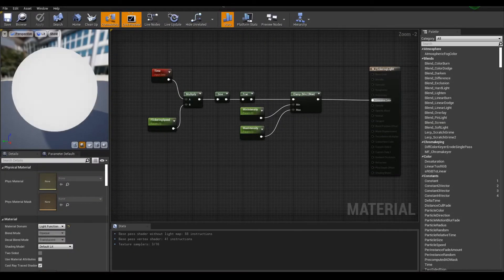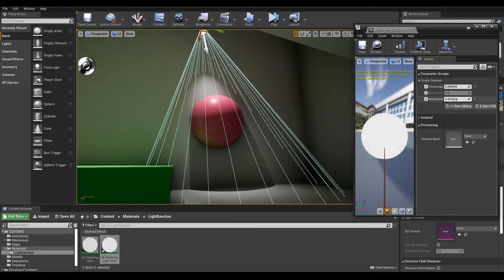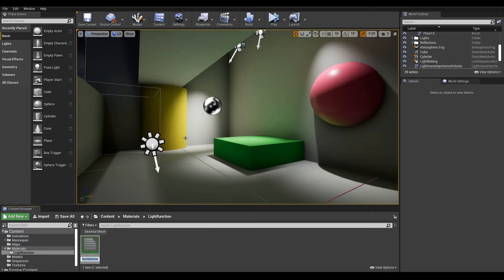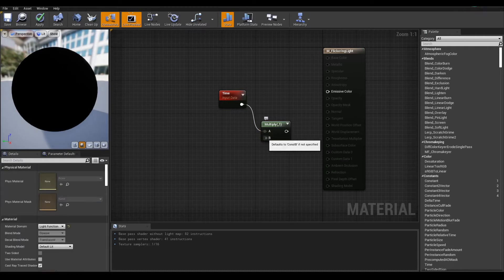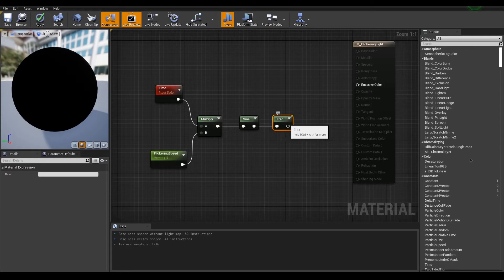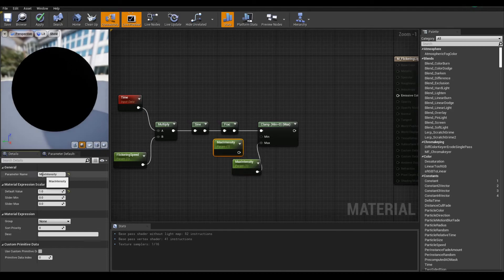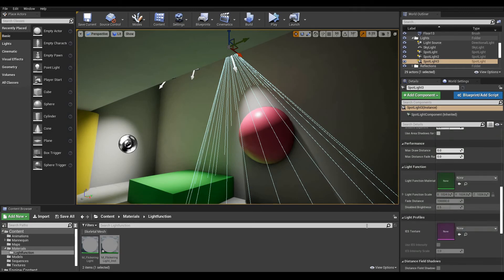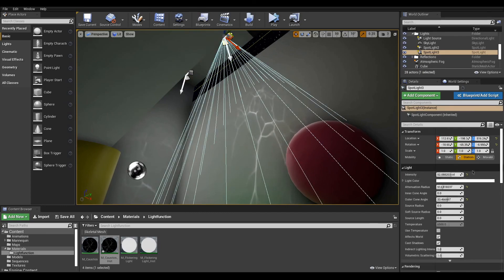04 - 04 - Learn Unreal Engine 4 - Light Functions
Another segment of my free online course, how to use the Unreal Engine 4 to create your games and short films.

In this lesson, we take a look at how we can use materials to alter the behavior of our lights to make them flicker.

Bitcoin: bc1quc93cu4z7pjagzuhtr8pqu8gmv70cjk4wfvzcr
Ethereum: 0xB20Fdb3F88A3B5757Ed59182e88d614D13cd8937

Peace out!